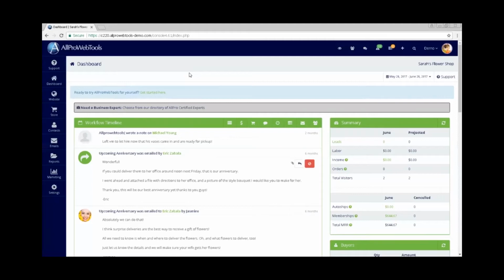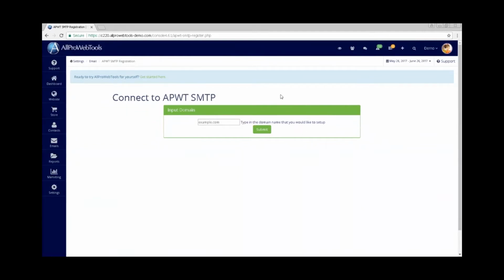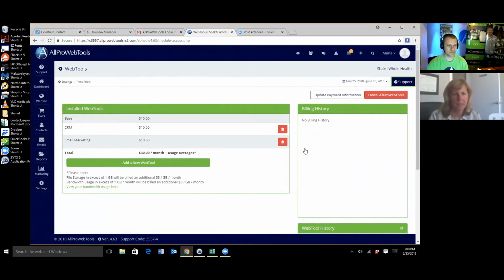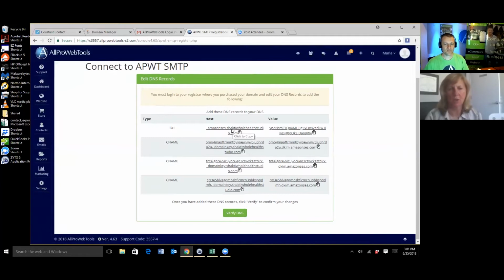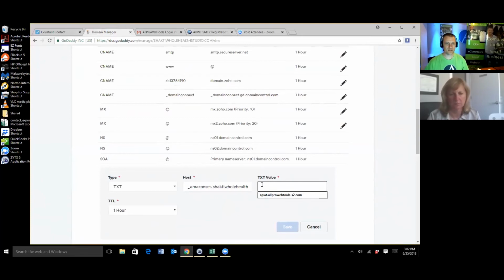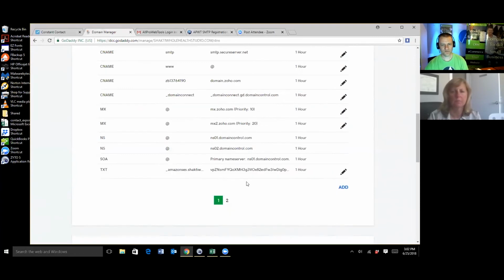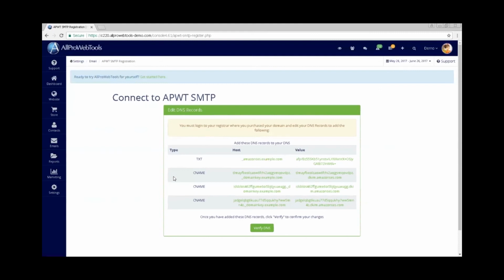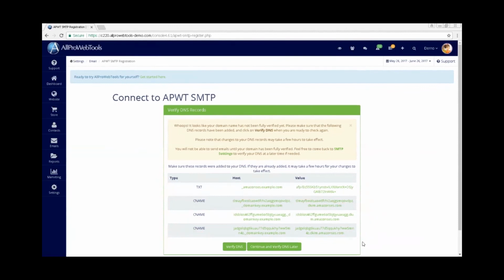APWT-SMTP and Godaddy DNS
Learn how to copy over the 4 DNS settings to validate your marketing emails so they do not end up in the SPAM folder.  These 4 DNS records need to be copied over to your Godaddy account where your domain name is hosted.